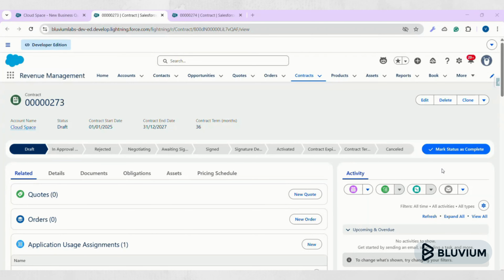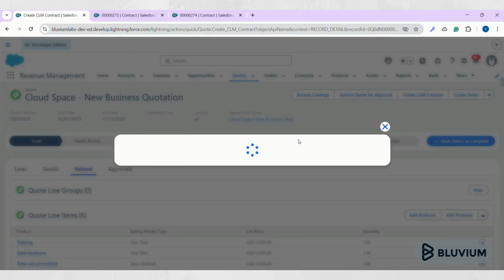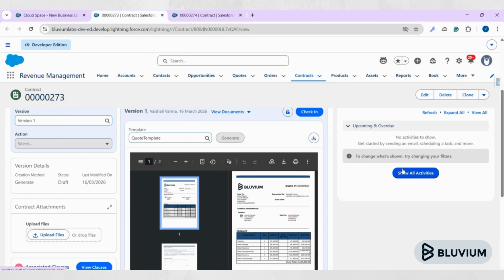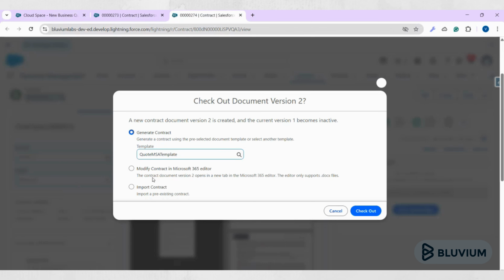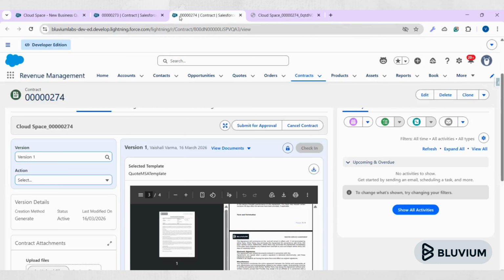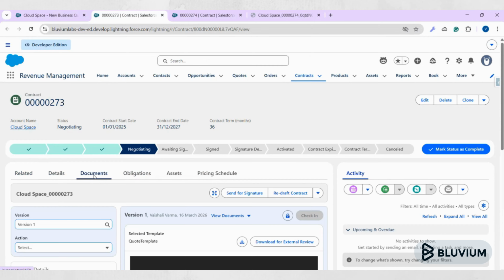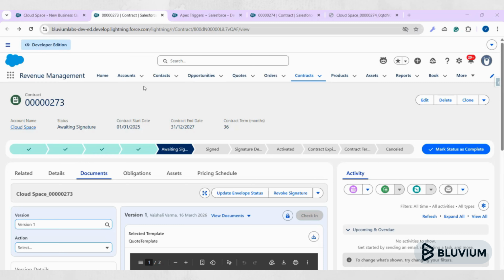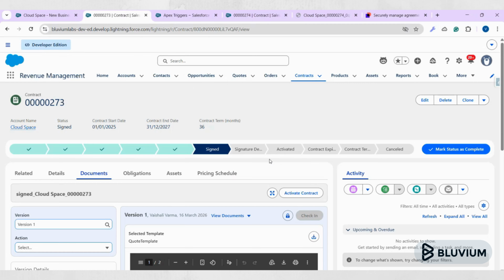Salesforce Contracts | Bluvium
This video, presented by Vaishali Varma, a Salesforce Consultant at Bluvium, provides a detailed walkthrough of managing Salesforce Contracts within a Revenue Management system. It covers the entire lifecycle of a contract, from initial generation from a quote to final execution and signature.

Key highlights include:
-Contract Generation: Learn how to create CLM (Contract Lifecycle Management) contracts directly from a quotation, with options for different contract types like Order Forms or MSAs.
-Document Management: Explore the "Documents" tab where you can generate contract documents from predefined templates (e.g., Microsoft Word) and manage version control.
-External Editing: See how to check out documents for editing in external tools like Microsoft 365, allowing for seamless collaboration and modifications.
-Approval Workflow: A demonstration of the internal approval process, including submitting a contract for review and the subsequent approval steps within Salesforce.
-E-Signatures with DocuSign: A step-by-step guide on sending contracts for electronic signature. This includes adding recipients, customizing email messages, and the end-user experience of signing a document via DocuSign.
-Status Tracking: Understand how the contract status updates automatically as it moves through stages like "In Approval," "Awaiting Signature," and "Signed."

This tutorial is ideal for Salesforce administrators and sales operations professionals looking to streamline their contracting process and integrate robust document management and e-signature capabilities into their workflow.